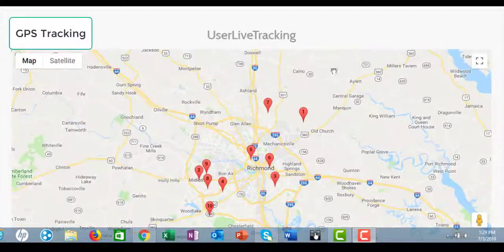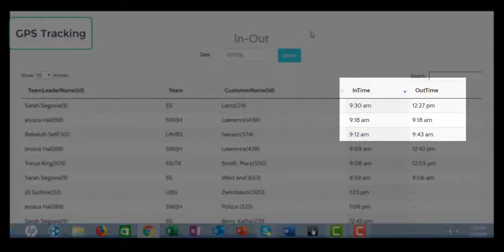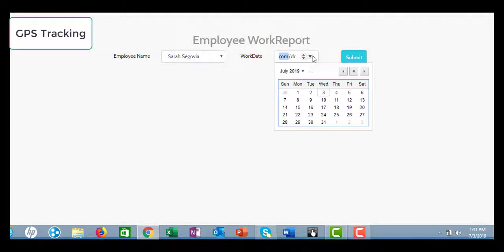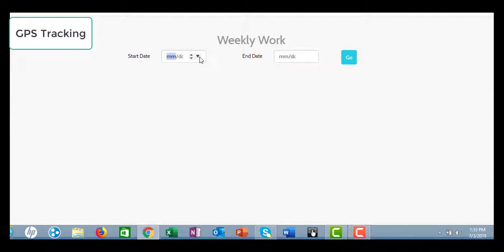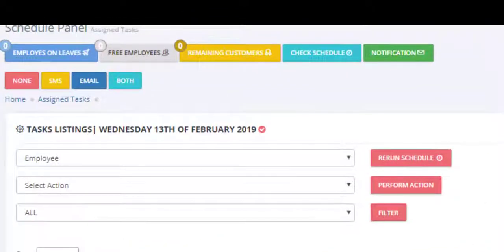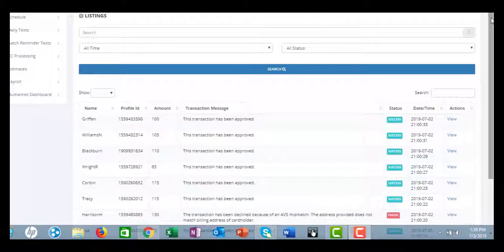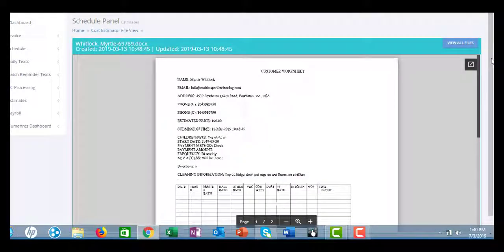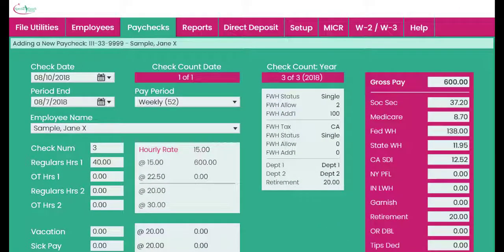App video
Service industry app including GPS monitoring, reminder text, cc processing, payroll processing, HR, invoicing, estimates